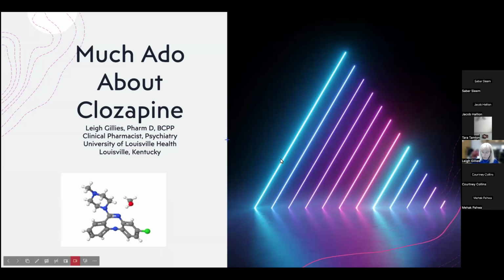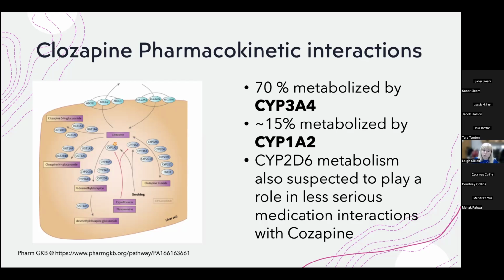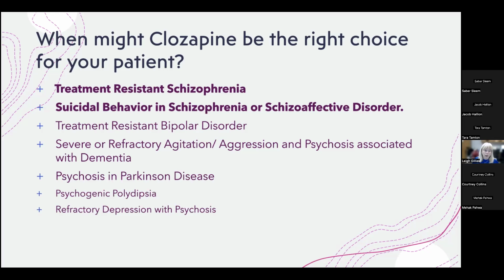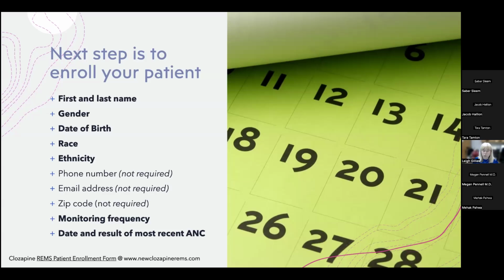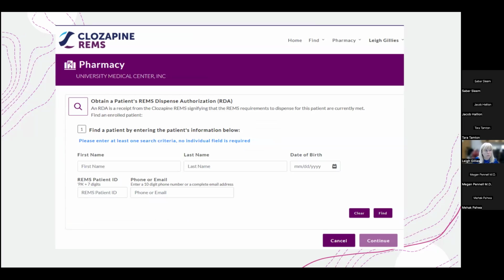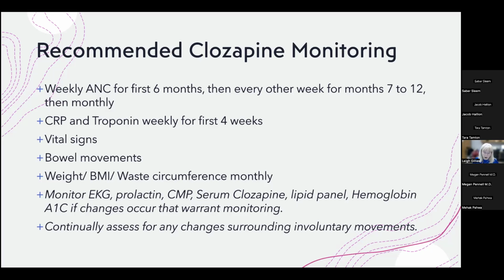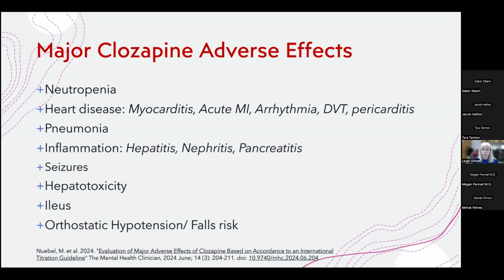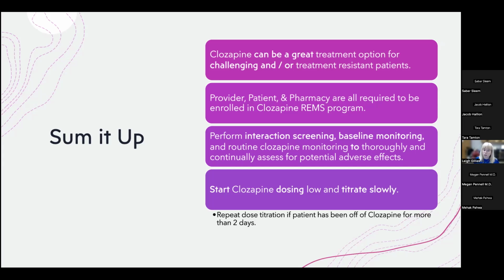"Much Ado About Clozapine" Leigh Gillies, Pharm.D., Chief's Hour 9/16/2024